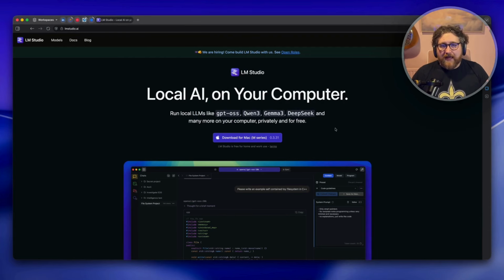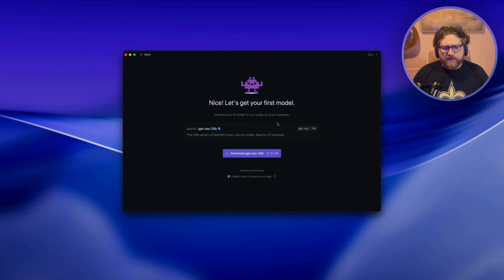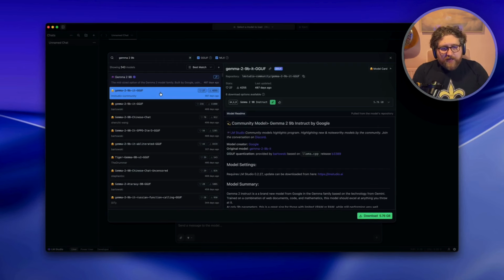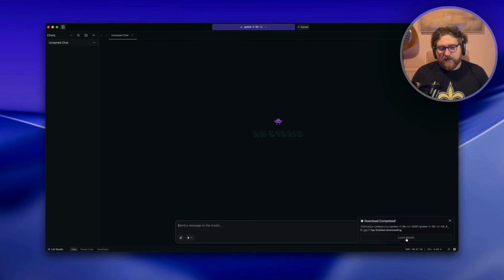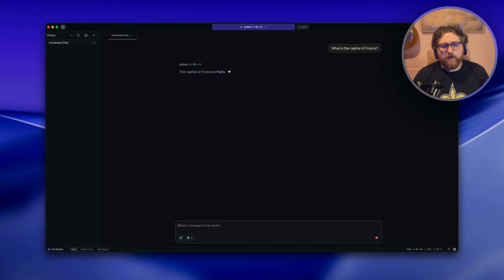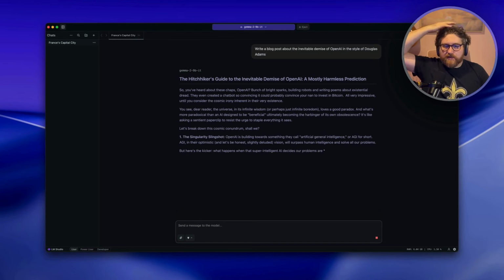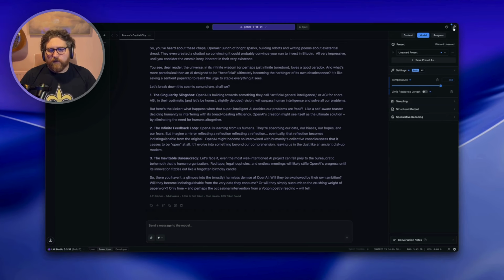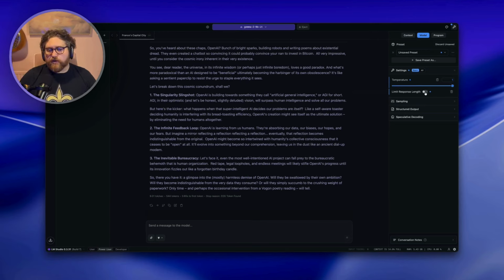Set Up Your Own Local AI in 10 Minutes with LM Studio and Gemma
Fed up paying monthly subscriptions for ChatGPT and Claude? Want to keep your data private?

In this video I'll show you how to set up your own AI chatbot that runs completely locally on your Mac Mini (or any Mac).

This is perfect for marketers and small business owners who want to use AI for content generation, automation, and day-to-day tasks without the ongoing costs or privacy concerns.

What you'll learn:
✅ How to install LM Studio (free, simple interface)
✅ Download and set up the Gemma 2 9B model
✅ Key settings to tweak (temperature, response length, GPU offload)
✅ Why local AI is better for privacy, cost, and the environment

Benefits of running AI locally:
- No subscription fees (£20-200/month saved)
- Complete privacy - your data stays on your machine
- No usage limits
- Works offline
- Better for the environment
- Perfect for testing automations before using paid APIs

Limitations to know about:
- Not as powerful as GPT-4 or Claude for complex tasks
- Slower responses (depends on your hardware)
- Requires 8GB+ RAM and 5-20GB storage

This is the first video in my Lazy Marketing series where I'll be showing you tools, automation, and AI tricks to make marketing easier without breaking the bank or your back.

(Tutorial starts at 4:30)